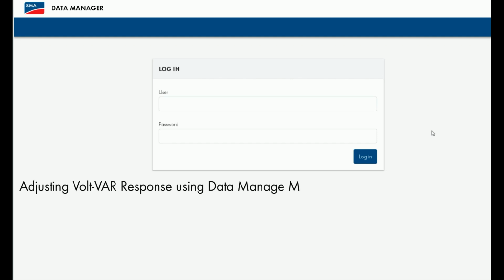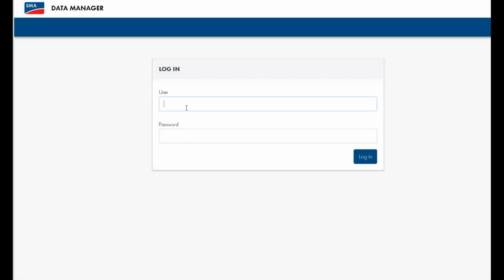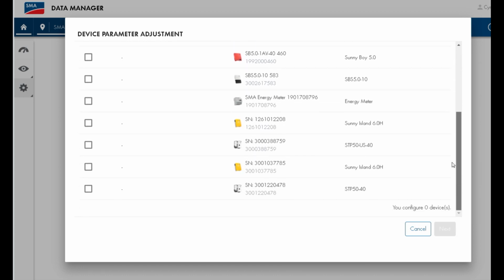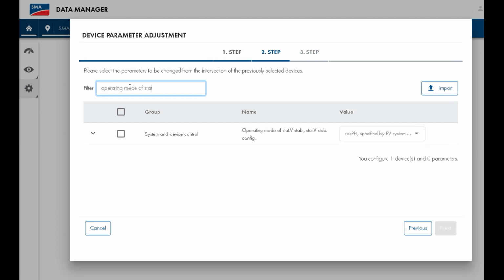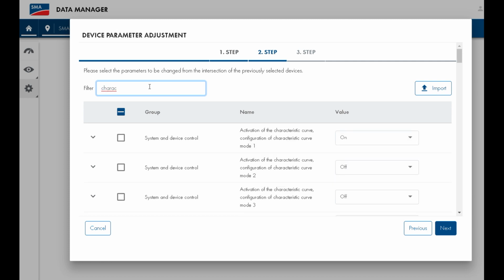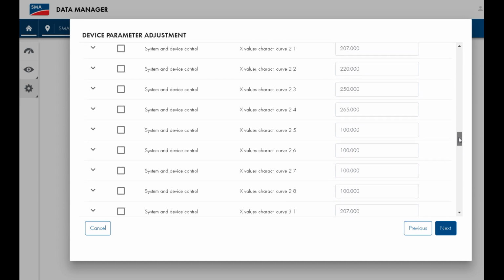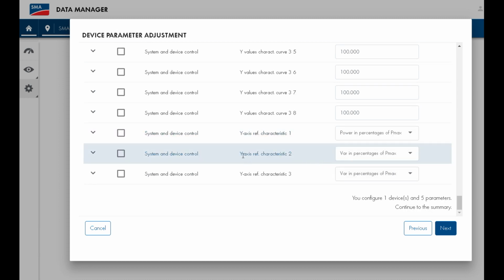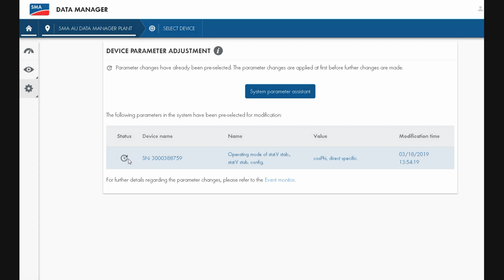Tech Tip: Configuring a Volt-Var Response through the Data Manager M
Programming a Volt-VAr support mode in your SMA inverter can be useful helping to regulate the utility grid's line voltage, allowing the grid to remain within constraints and the inverter to remain operating and connected to the utility grid.

In this Tech Tip video from SMA Australia Engineer Daniel, we show you how to configure a Volt-VAr response mode of an SMA Core 1 inverter through the Data Manager M/ennexOS.  As an example, parameters according to an Australian Distribution Network Operators (DNO) connection guideline (Ausgrid, NS149) will be used. This example can be easily modified for other grid regions around the world.

Note that the activation or modification of a Voltage support mode will normally require approval of the DNO and should only be performed by authorised persons.

SMA Corporate Blog - en.SMA-Sunny.com

• Category
o Science & Technology
• License